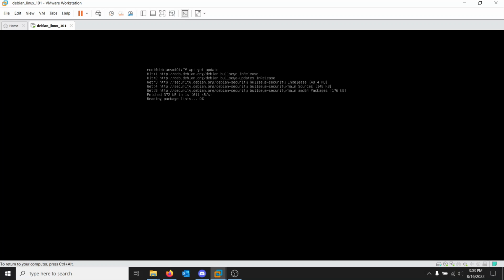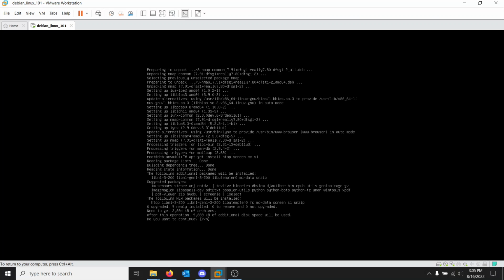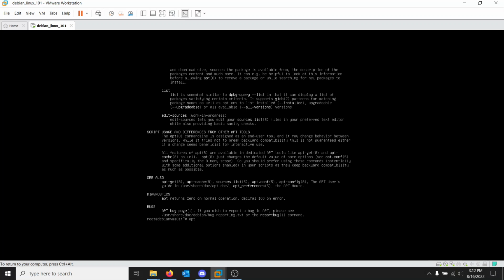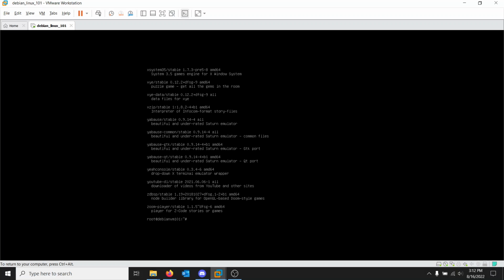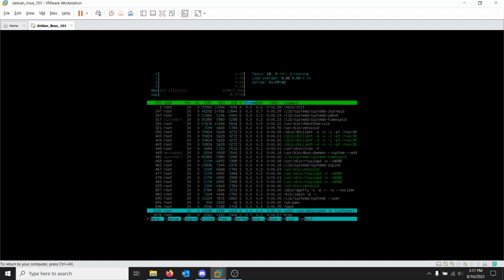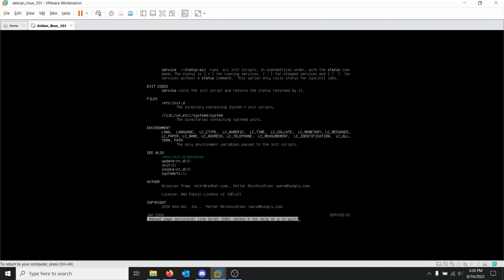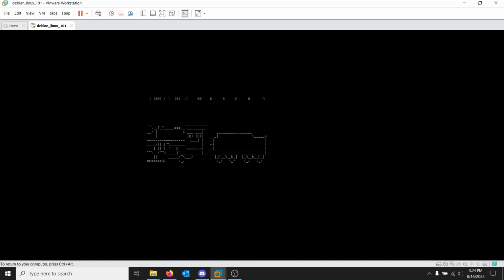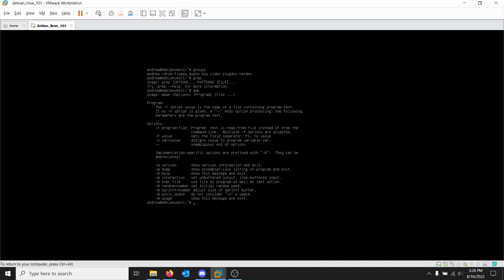Linux 101 Using Root to install some programs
In this episode we use root to install some programs, and I discuss what I will be talking about in the future.

Command (as root) apt-get install vim sudo sl htop ssh nethack-console calc mc screen cmatrix